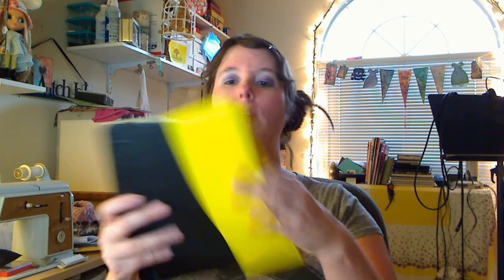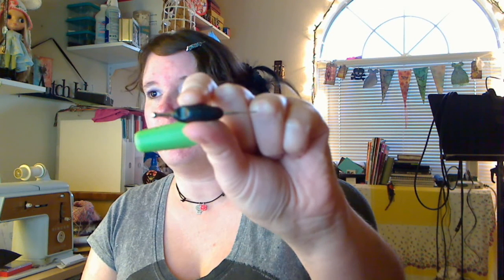What's in my art kit?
@ArtemisCho asked what I have in my art kit that I carry with me all the time. I realized that I hadn't made a video in ages, and thought this would make a good topic. I hope it's helpful to you all, and let me know if you have any questions!